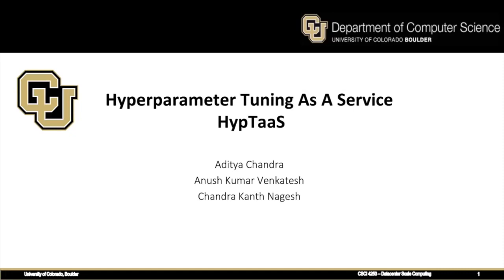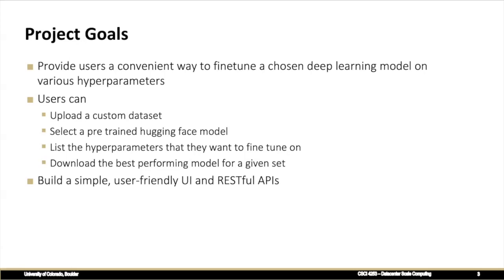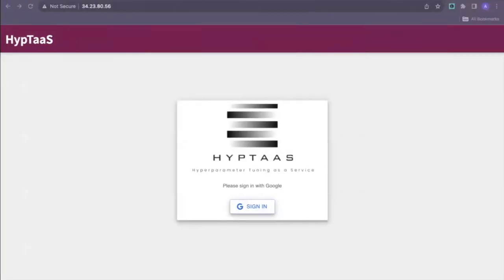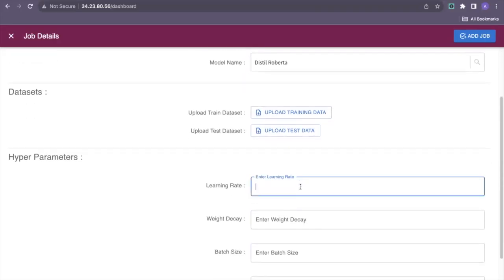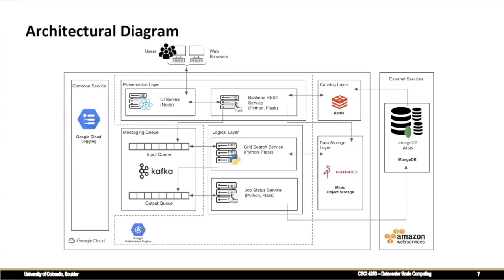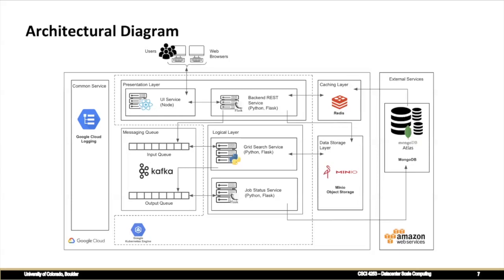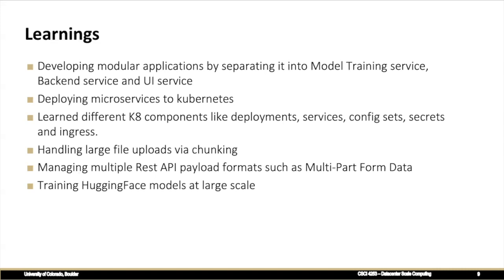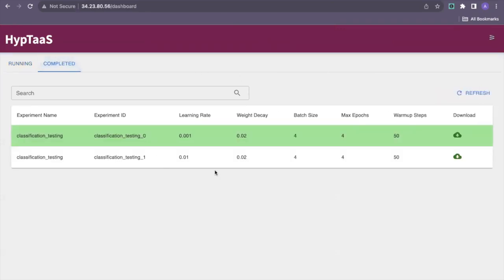DCSC final project presentation video